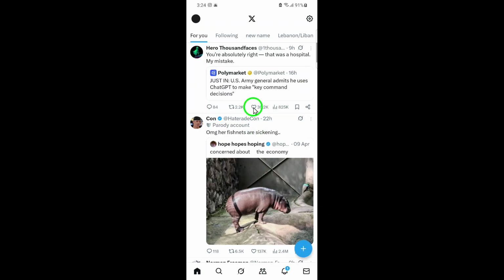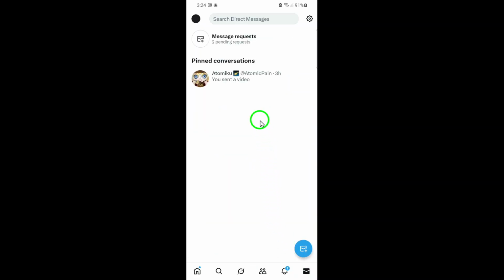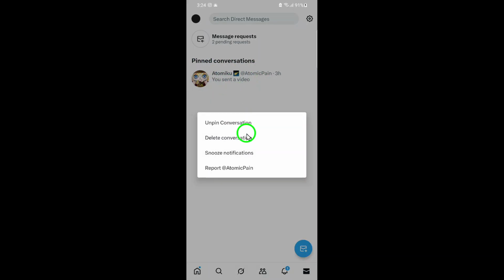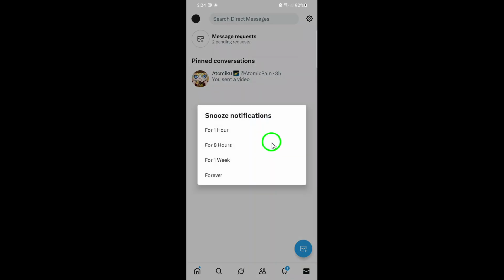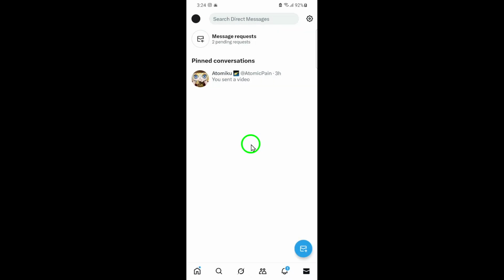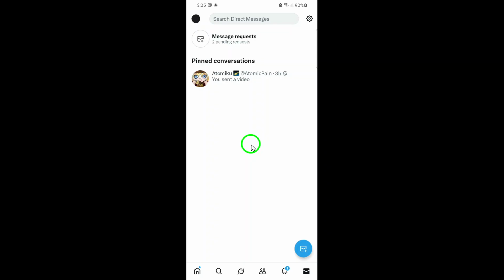How To Snooze Pin Conversation For 8 Hours On X App (Updated)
Learn how to snooze a pinned conversation for 8 hours on the X app with this quick and updated guide. This simple step-by-step tutorial will help you manage notifications and stay focused without missing important chats later.

Steps to snooze a pinned conversation for 8 hours:

1. Open the X app

2. Tap on the Message icon at the bottom

3. Long press on a pinned chat

4. Tap on Snooze notifications

5. Choose 8 Hours-
Timeline:
00:00 Start
00:12 How to do it
01:05 End